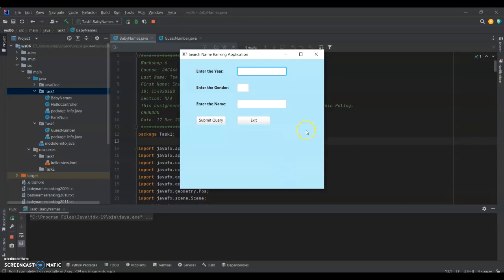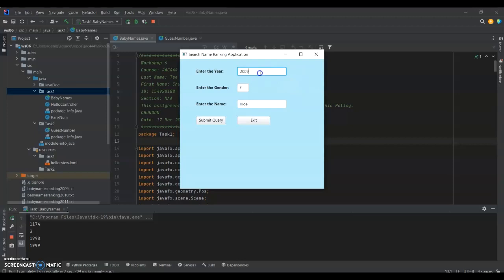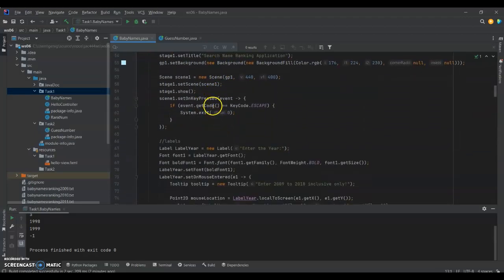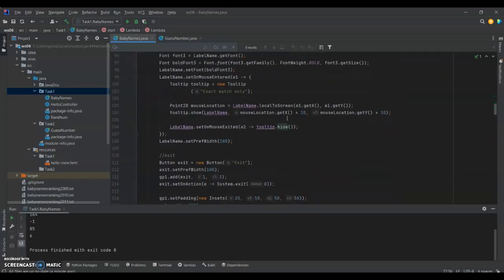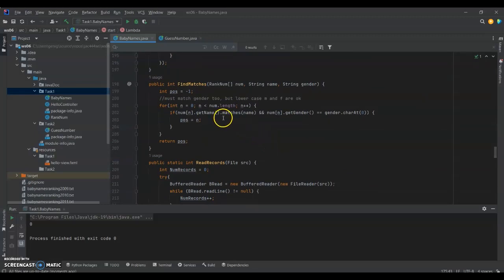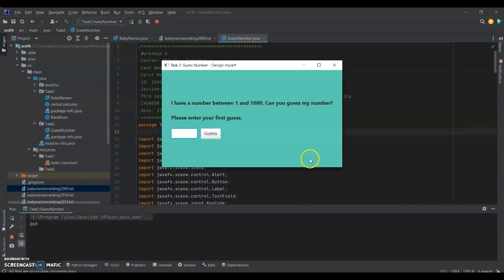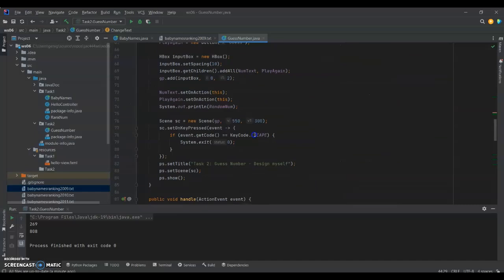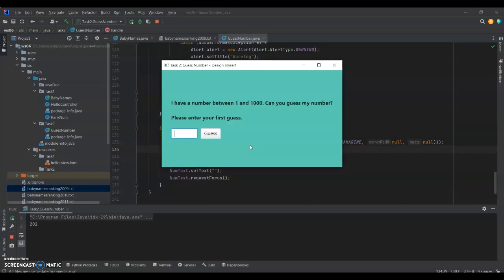Java workshop 6 - baby names ranking, guess a number using javafx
This was the first workshop on javafx